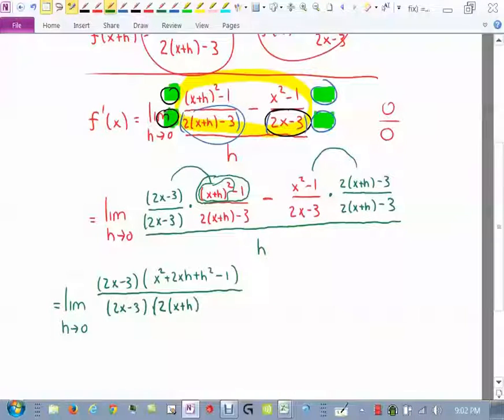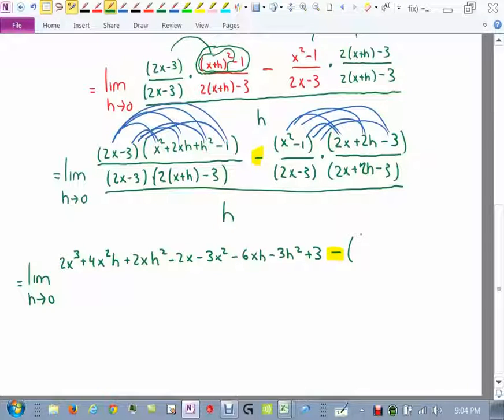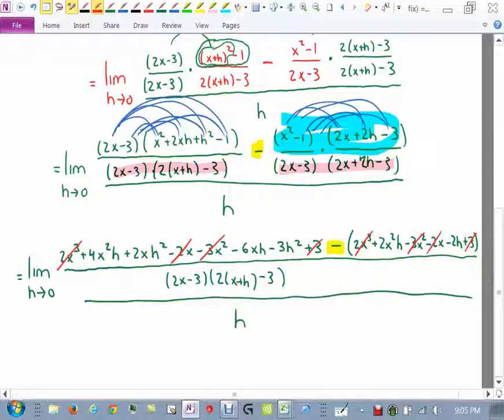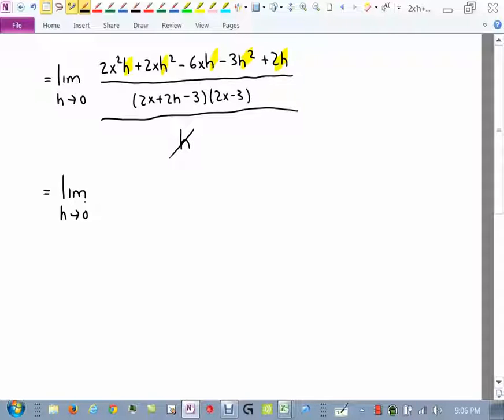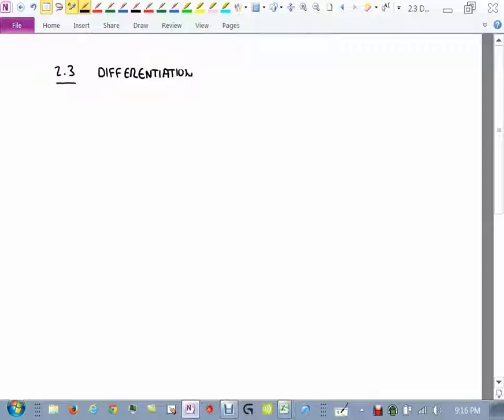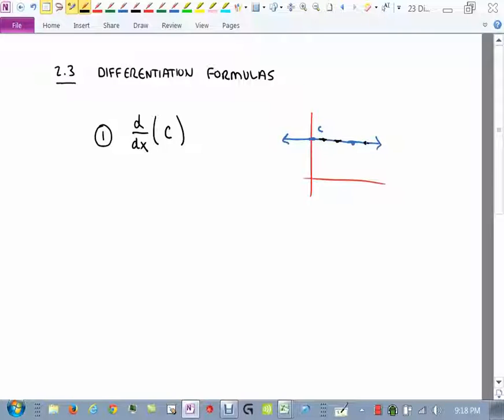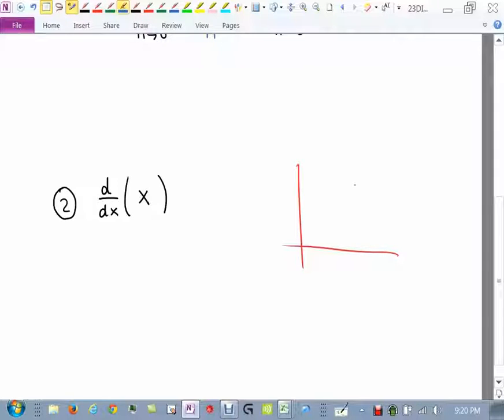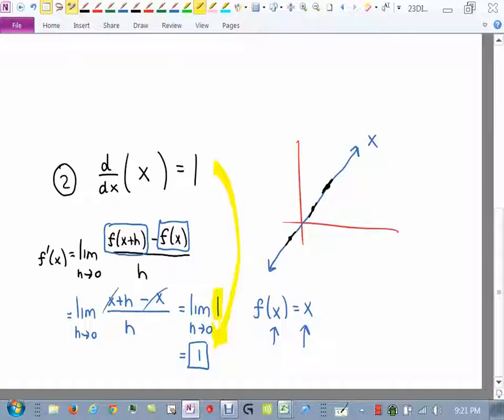2413 Class Videos 2-1 2-2 2-3 part7